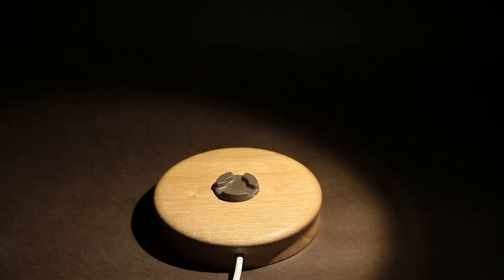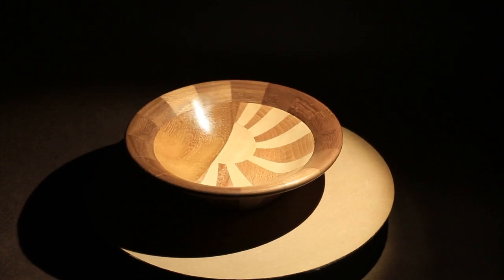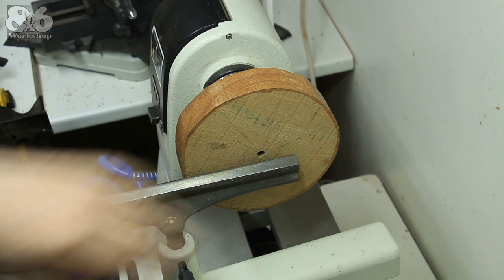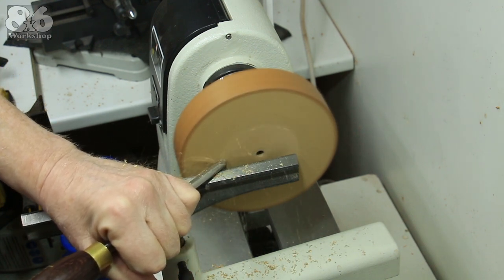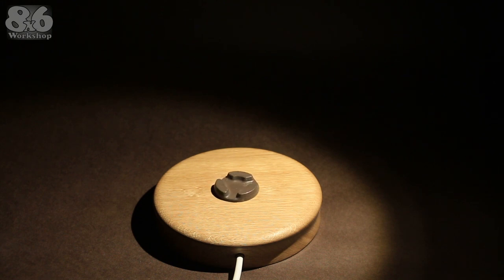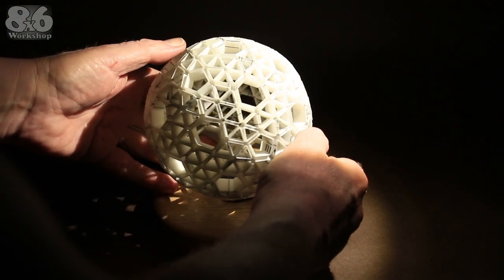Motorised Display Turntable Build - A compact unit for shows, exhibitions and studio photography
A compact bi-directional turn table, not just for displaying my work at shows and exhibitions but also for filming in the studio. I've designed it so I can swap the platform to suit the size of the work being displayed. ↓↓Expand for full details of the build↓↓ [CC] [HD]

The body will be turned from a 150 x 25mm Oak blank.I have a couple of metres of two core cable, an in line switch, plug and a 3 amp fuse to replace the 13 amp that comes as standard with the plug. The switch is double pole so the unit is completely isolated from the power when switched off.

I'm using a microwave turntable motor with a rotational speed of 5 to 6 RPM. I bought this one from flea bay for just a few pounds. It came with a spindle hub which will also be used in the project'

After finding the centre, I drill an 8mm hole in the blank, mount it on a screw chuck and start by truing up the Oak on the lathe. I want the face flat with a curve on the top edge and a subtle shape on the edge.

I sand down to 240 grit, spray with sanding sealer and work down to a fine surface with Yorkshire Grit. I flip the blank round in the bowl jaws and hog out most of the centre to accommodate the motor and wiring. A slow job as the maximum RPM allowed with these jaws is 600. Flipping the wood round again the centre hole is enlarged to suit the drive hub and everything is finished with Wood Wax 22.

From 2mm MDF a circular cover plate is cut on the lathe to fit the bottom after which I start on the wiring. I fit the double pole switch and the plug before soldering the wires on to the motor terminals. These joints are completely covered with heat shrink insulation for protection.

Because there was not enough thickness left in the wood to accommodate screws I secured the motor and wiring in place with lashings of hot glue. Once the cover is glued on the unit is effectively double insulated so, as there is no metalwork exposed, no earth is needed.

I'm really pleased with the turntable, it's going to get a lot of use.

Jobs a good'un

✦Featured Materials✦
I receive no endorsements, reward or sponsorship for these products. i list them here purely for your convenience.

✦Stickers✦
Please stay safe and do not send personal details via public social media.

Should you have any comments, questions or queries drop me a line and I will answer them best I can and, if I think others may be interested, I will feature them in future editions of the 8x6 Vlog.